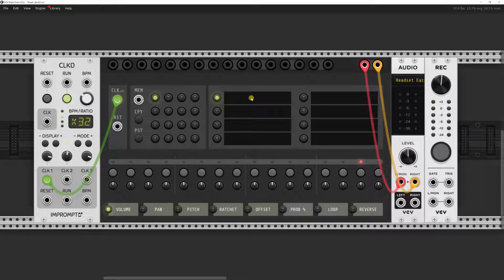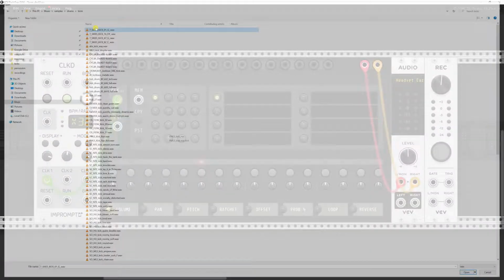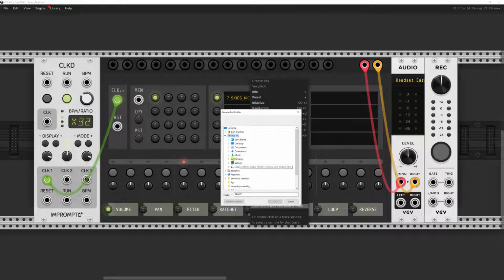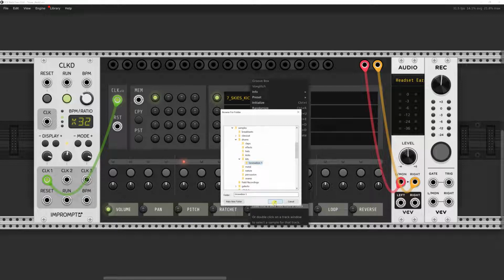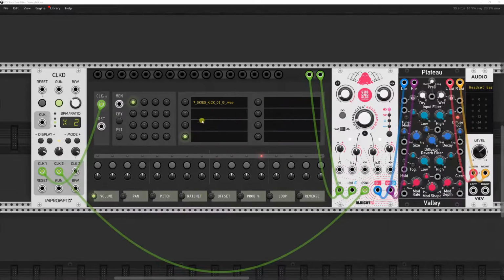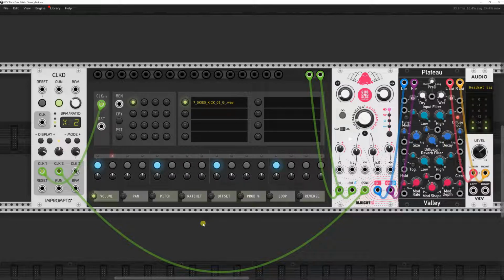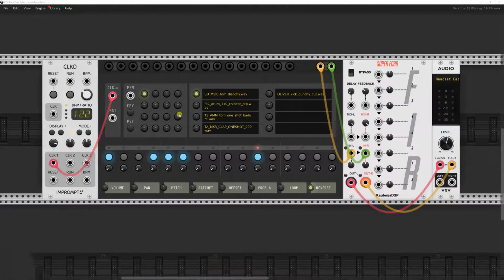Voxglitch Groovebox for VCV Rack - Tutorial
Hello everyone!  This short tutorial covers the basics of using the Voxglitch Groovebox module built for VCV Rack.  Enjoy!!

Woops!  I forgot to mention an important feature:  Hold the shift key while clicking on a step button to change the track's length.  :-)